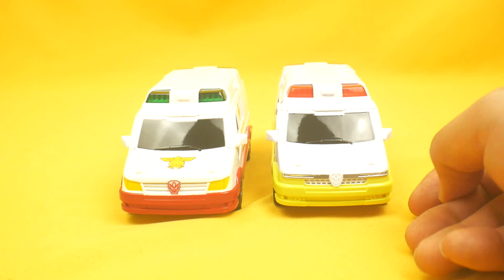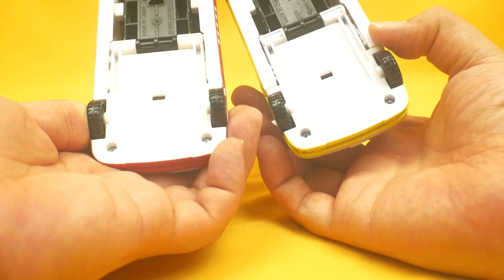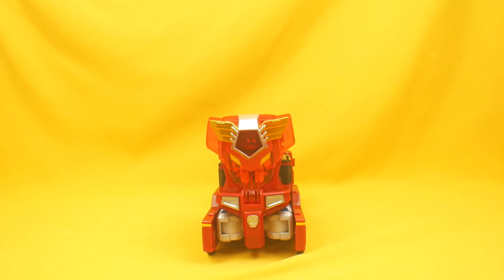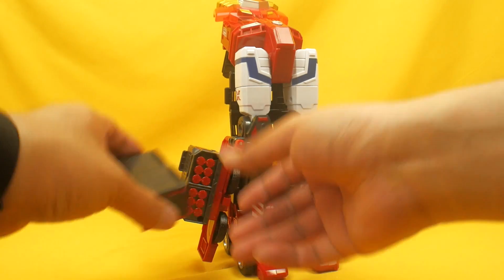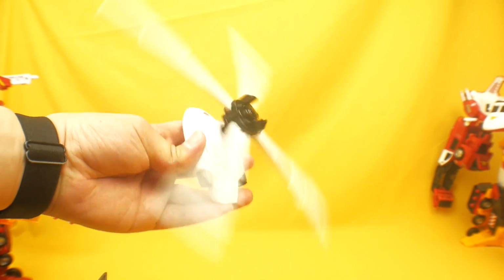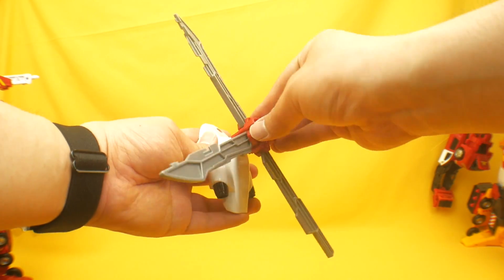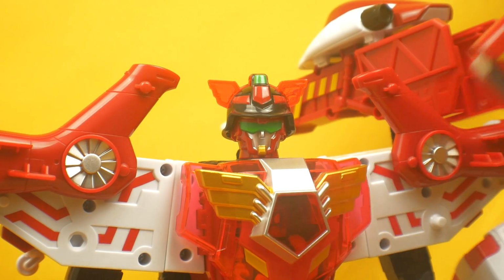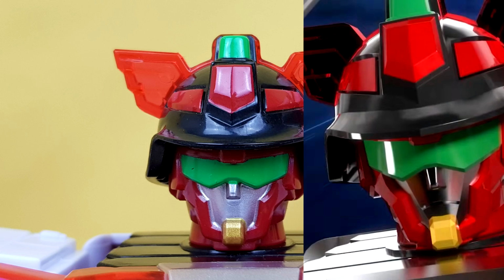The Stronger Sidegraded Hello Carbot Mighty Guard X! Review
Featuring chicken.

0:00 Intro
2:11 Bio
3:39 Vehicle comparisons
10:09 Crew Mighty
11:41 Transformation
14:58 Robot mode
21:27 Ending Thoughts

🇺🇸  Reviewing Korean robots and franchises for general audiences and growing Transformer collectors.

🇰🇷 🛒 Shopping Links!